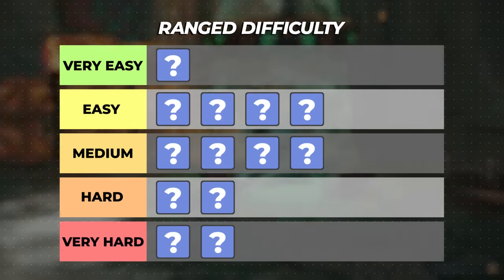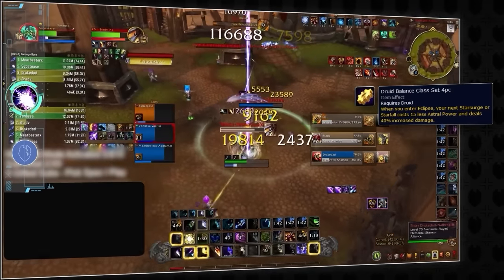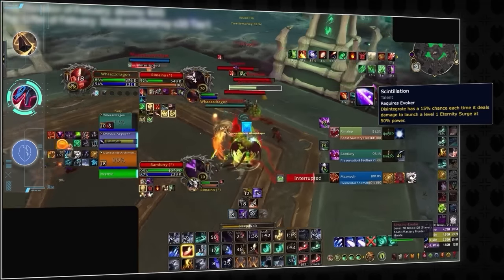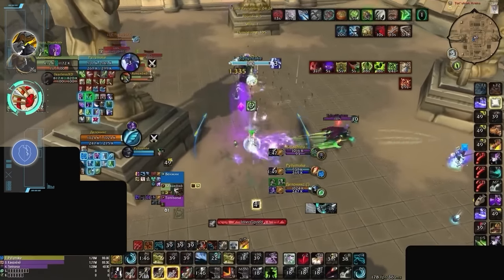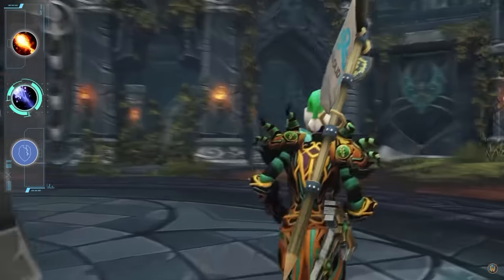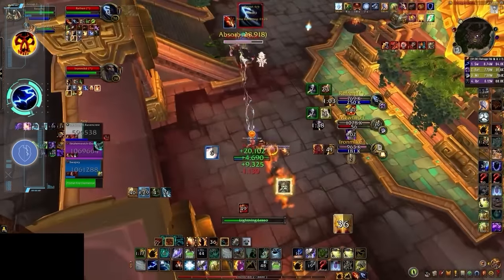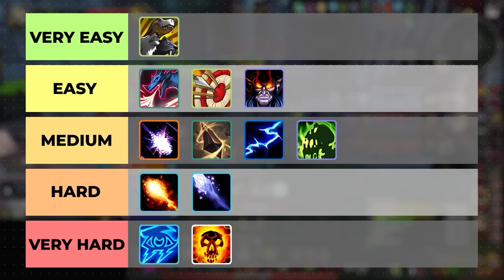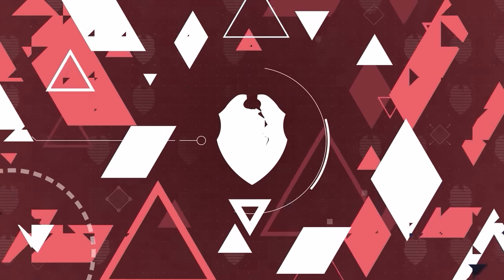Ranking EVERY RANGED DPS from EASIEST to HARDEST for PvP in SEASON 4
Concepts: dragonflight,dragonflight pvp tier list,dragonflight tier list,dragonflight pvp,wow pvp,dragonfight best class,solo shuffle tier list,dragonflight solo shuffle tier list,dragonflight solo pvp tier list,10.2.7 dps tier list,10.2.7 pvp tier list,10.2.7 tier list,10.2.7,solo shuffle,wow dragonflight tier list,wow solo shuffle guide,solo shuffle guide,wow pvp tier list,easiest specs dragonflight,wow easy class,season 4,easiest ranged dps,best ranged dps